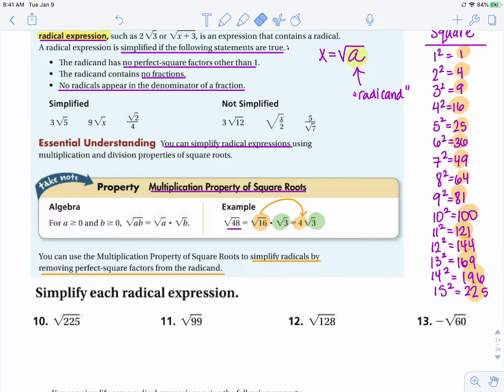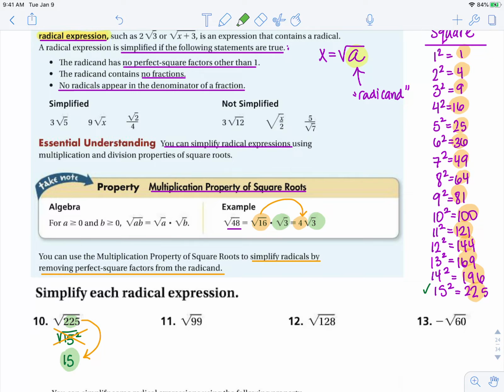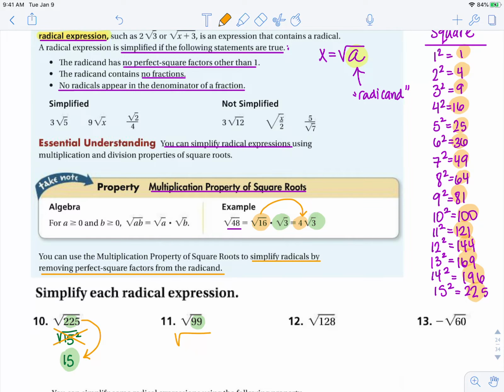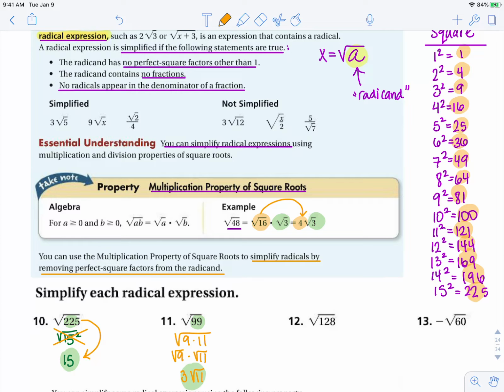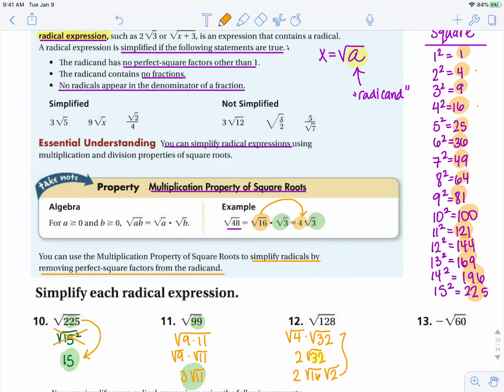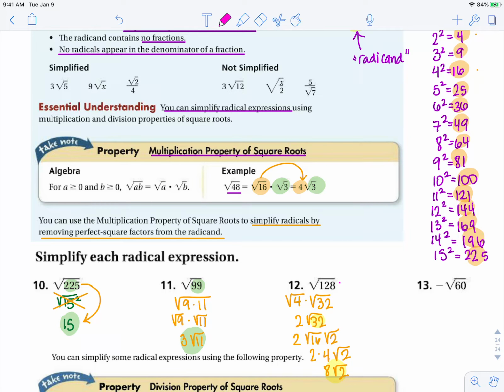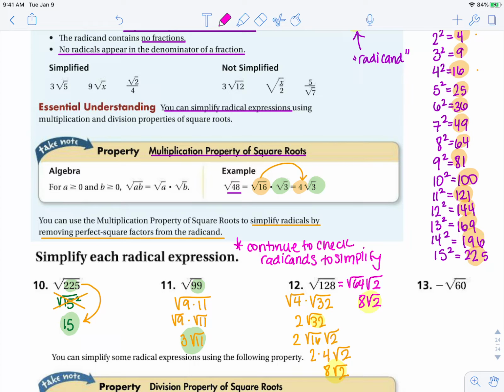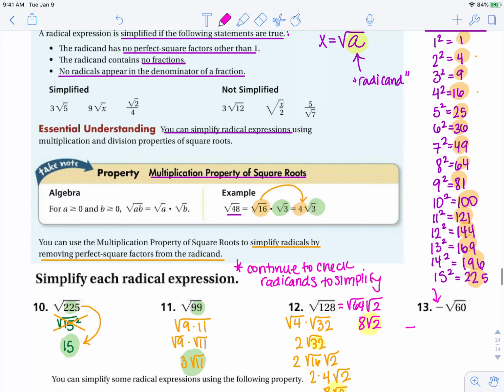ALG 2 14 3B